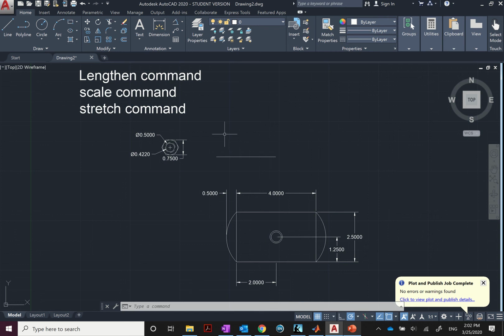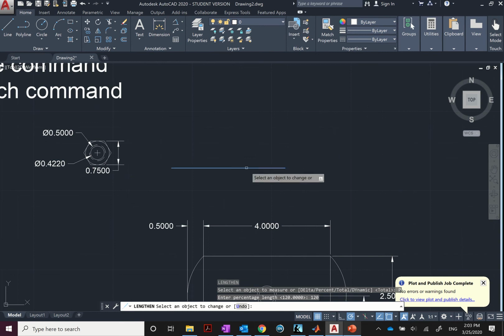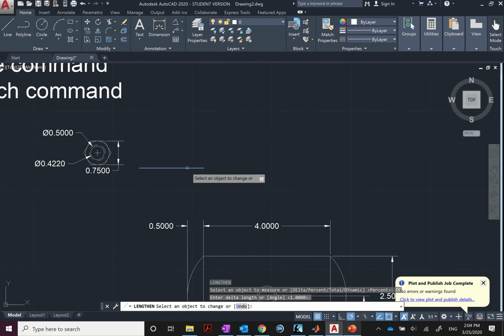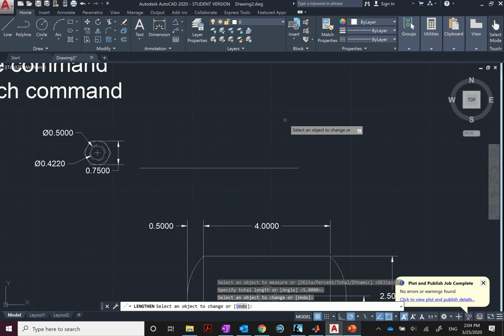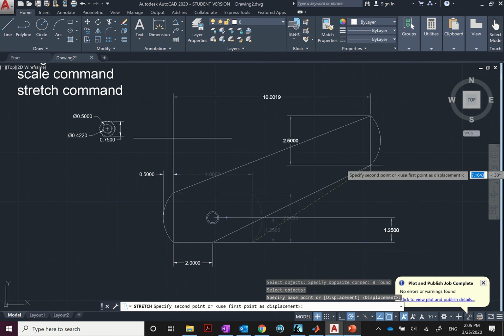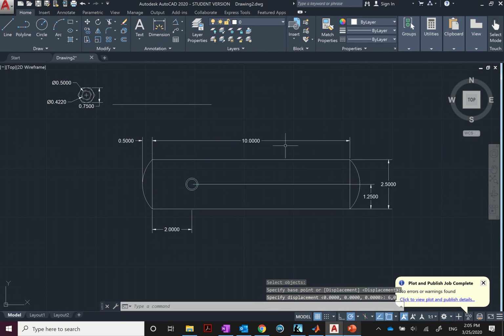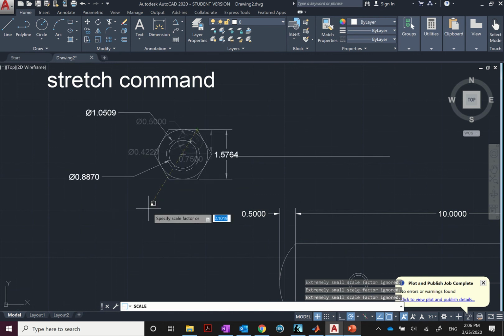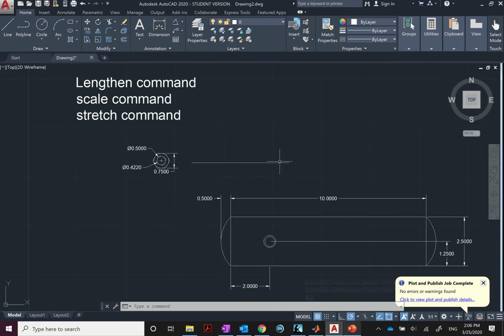Ch 11 Lengthen, stretch, scale command